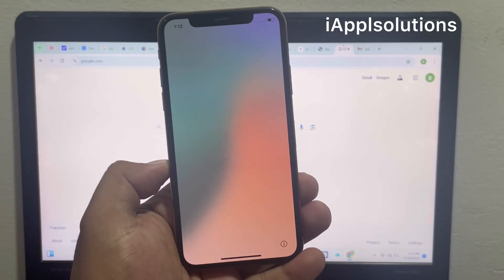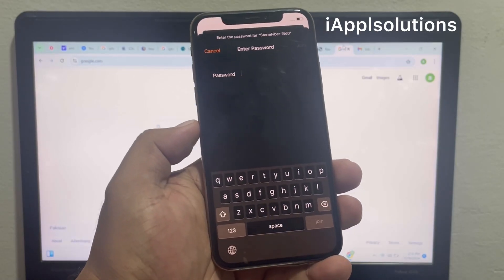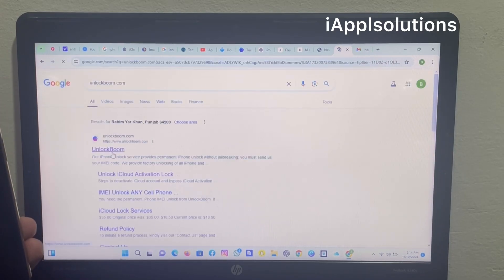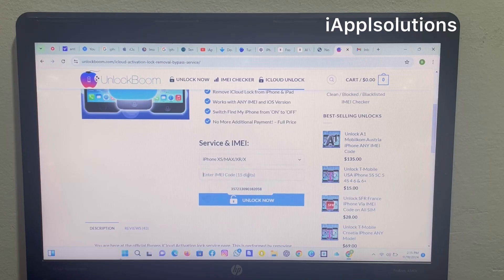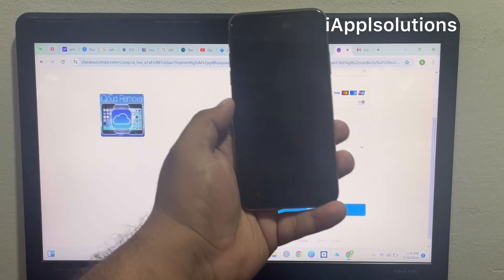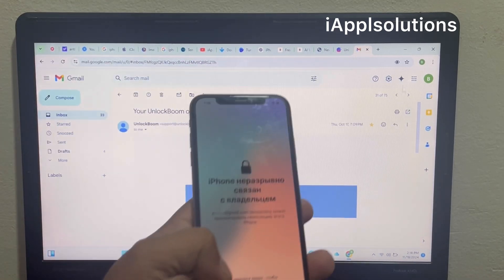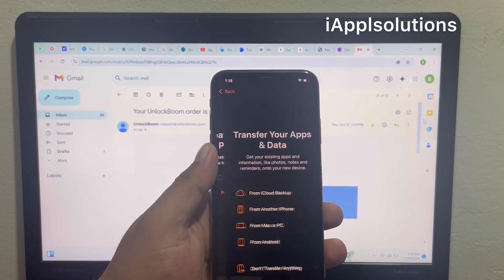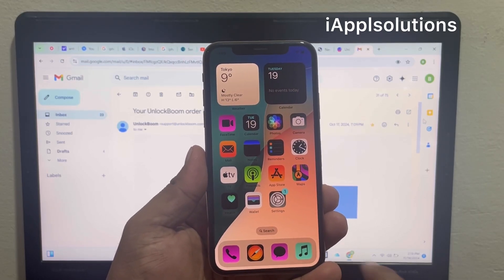Is Your iPhone Locked Yo Owner? Watch This Video And Unlock iT Today! Remove Apple iD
"iPhone Locked to Owner? Aasan Tareeqay Se Unlock Karein – No Apple ID Needed!"
"iPhone Locked to Owner Problem? Step-by-Step Solution Without Computer!"
"Apple ID Ya Password Ke Baghair iPhone Ka Activation Lock Kaise Hatayein?"
"iPhone Locked to Owner Ka Asaan Hal – Bilkul Naya Tareeqa!"
"2024 Ka Best Method for Unlocking iPhone Locked to Owner!"
"iPhone Locked to Owner Se Nijaat – Full Guide (No Tech Skills Needed!)"
"Kya Aapka iPhone Owner Lock Par Hai? Yeh Video Dekhein Aur Unlock Karein!"
"How to Unlock iPhone Locked to Owner – Latest Apple Bypass Tricks"
"Activation Lock Issue? Here's How to Unlock iPhone Without Apple ID!"
"iPhone Locked to Owner Problem Solve Karein – Free or Paid Solutions Explained"